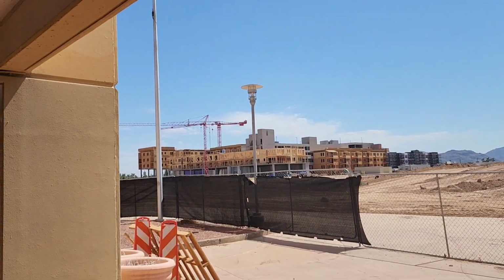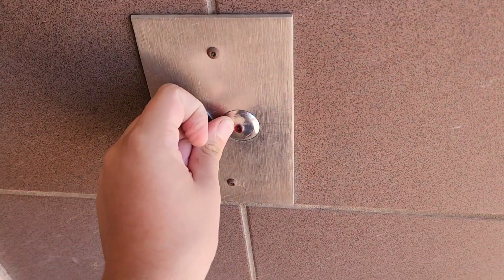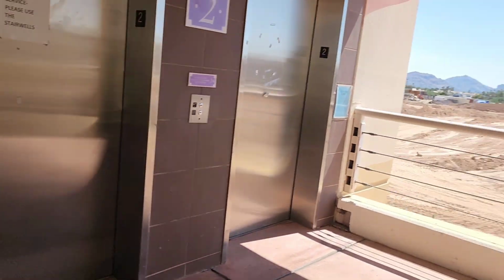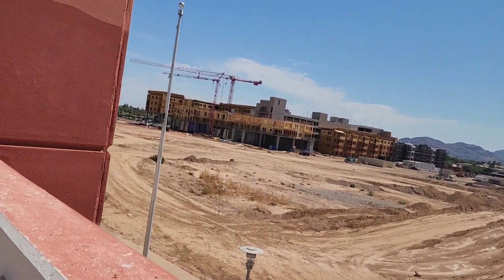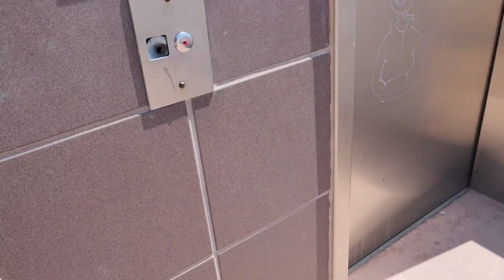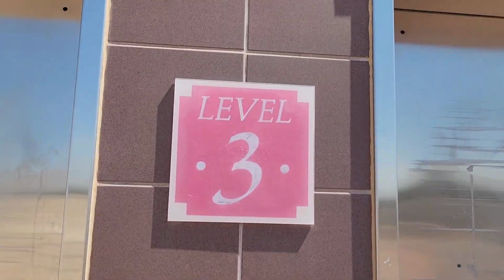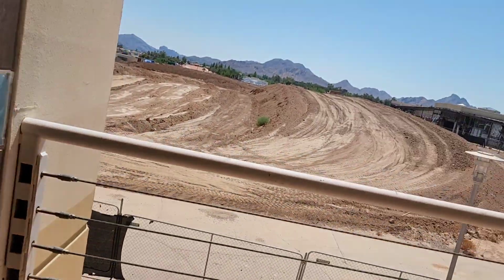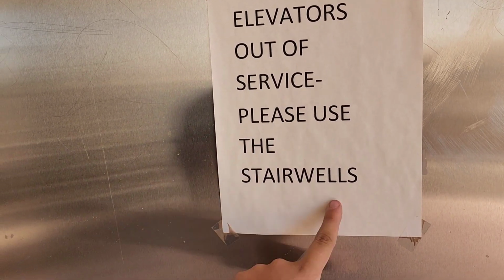OUT OF SERVICE! Montgomery Hydraulic Elevators @ Former Paradise Valley Mall Garage, Scottsdale, AZ